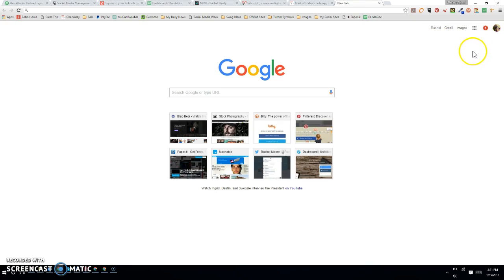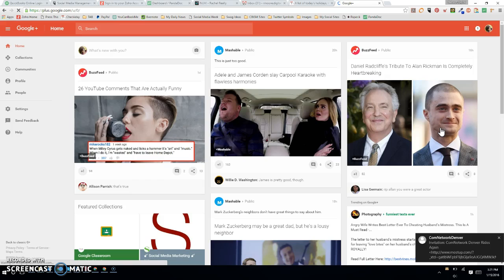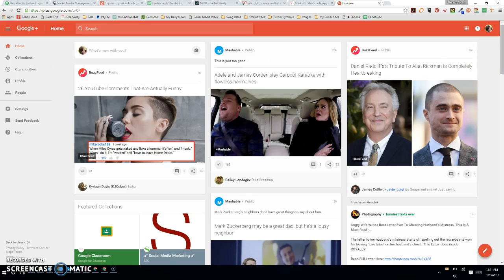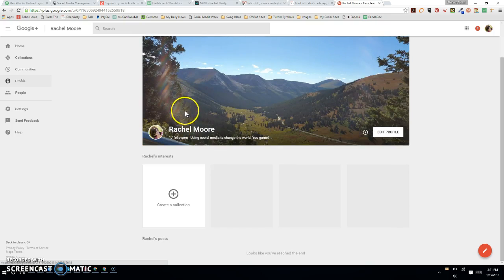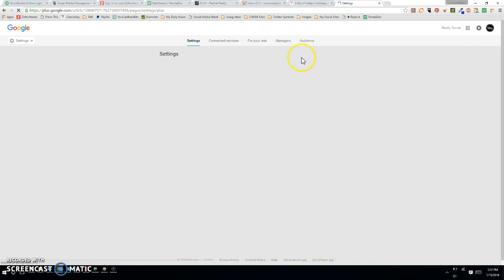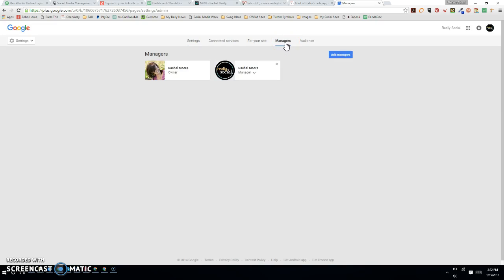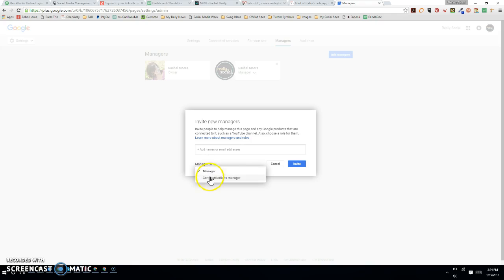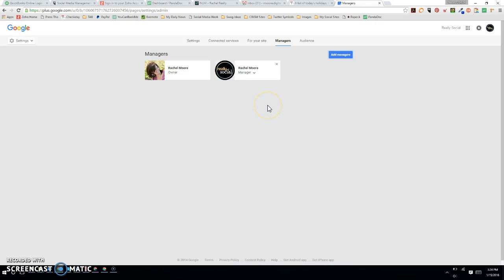How to Add a Manager or Transfer Ownership of a Google+ Page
Assign a Manager or transfer ownership of your Google+ Business Page to another Google user.